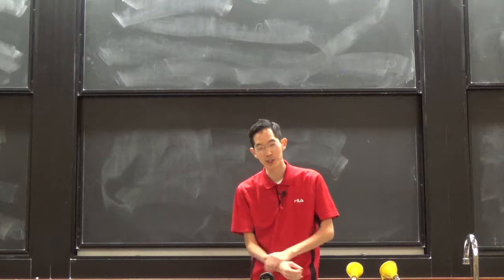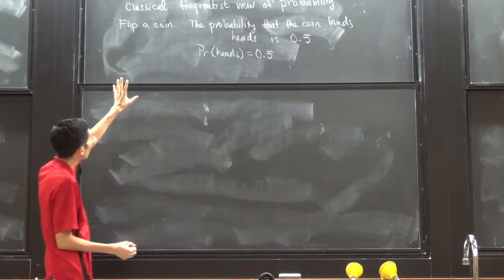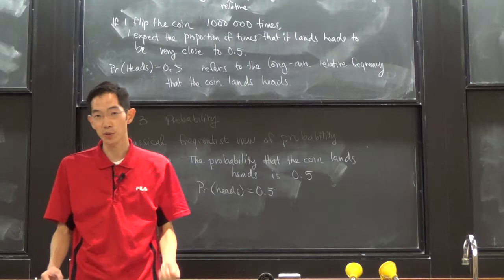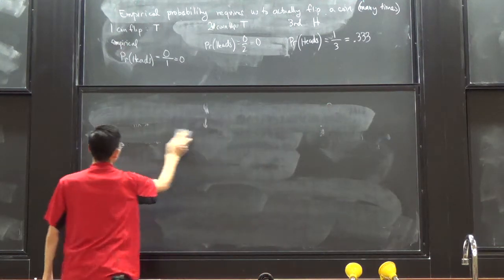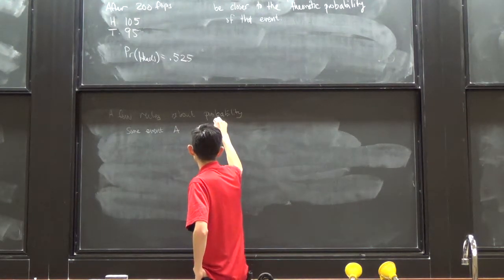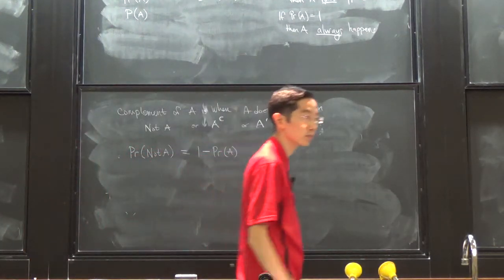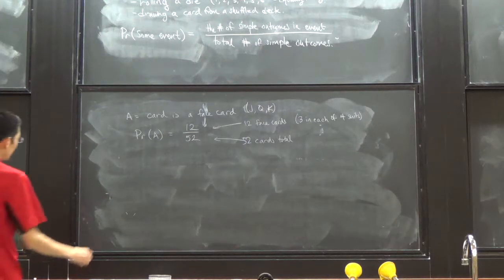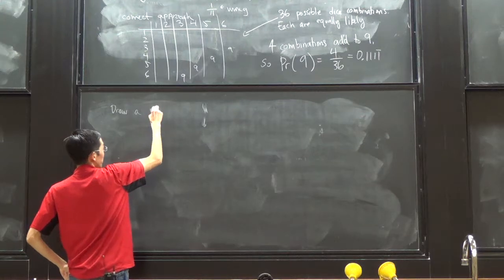Stats XL 13 Lecture October 9, 2014 Part 1